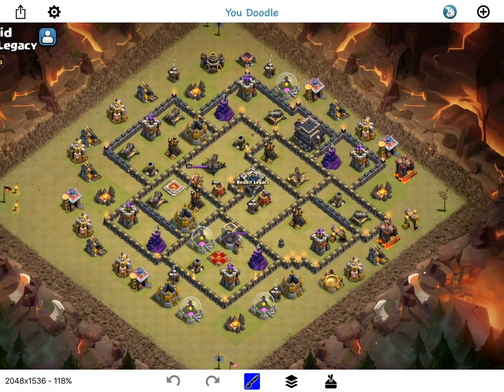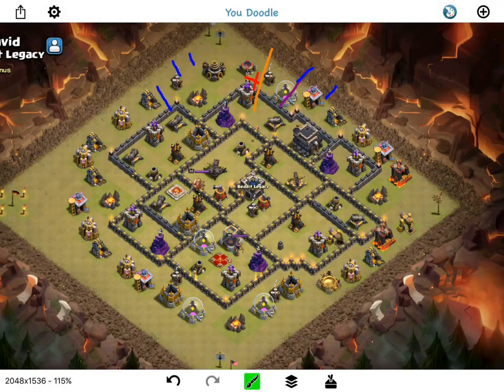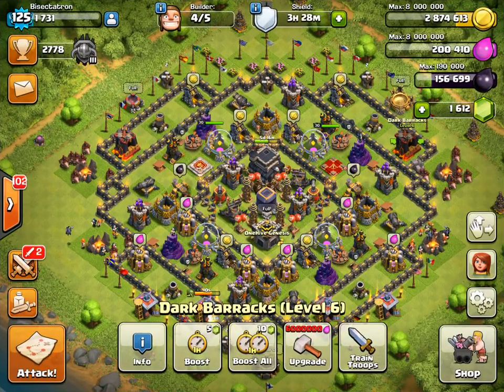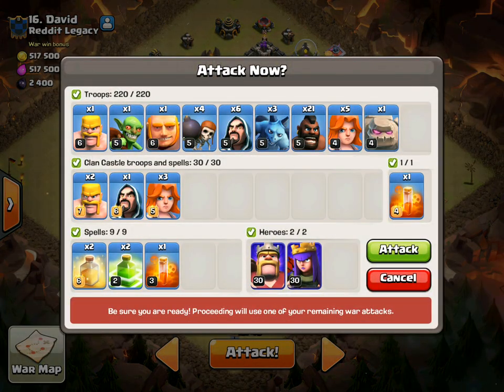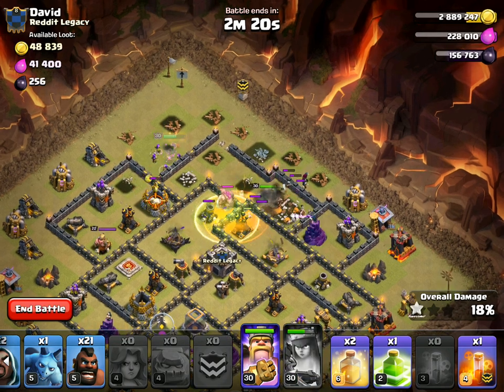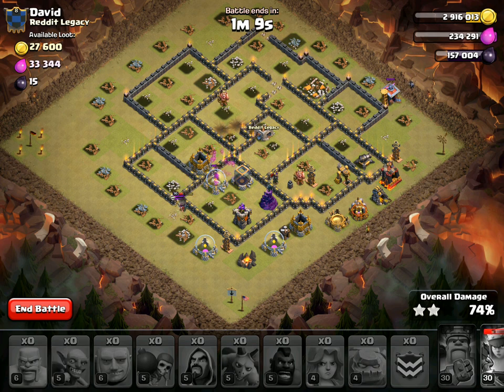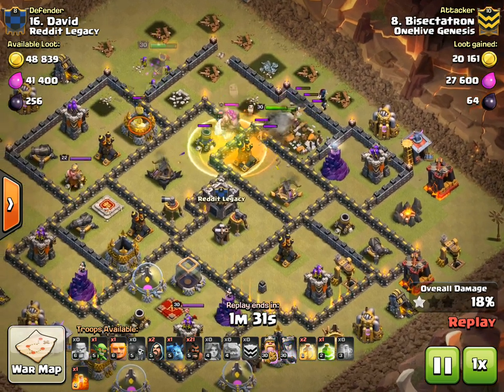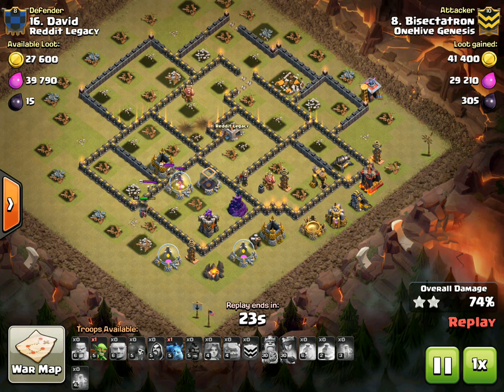Live Attack #29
I try a GoVaHo (surprise) on a th9 in our arranged war. Hope you guys like the video.

Clash on!